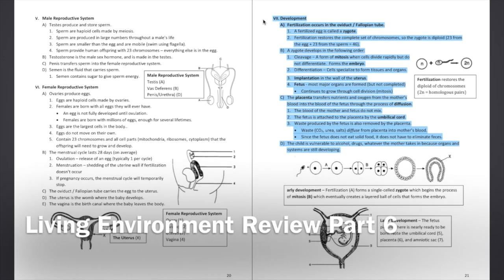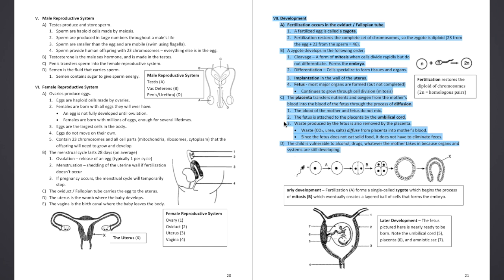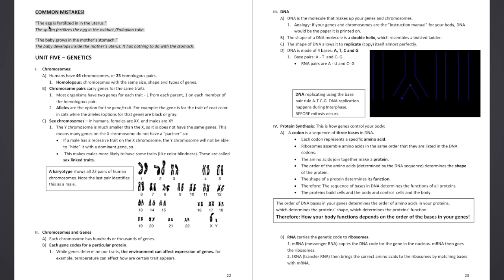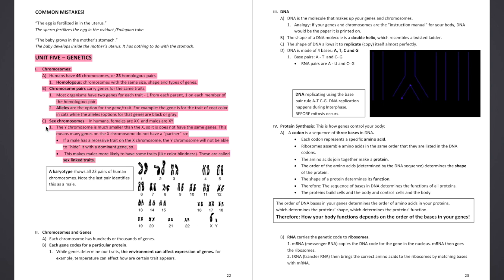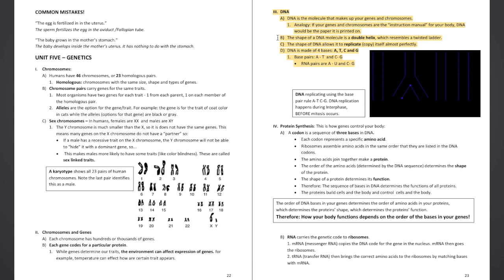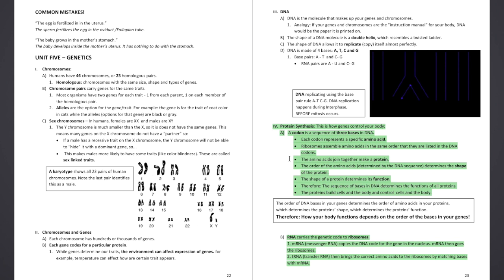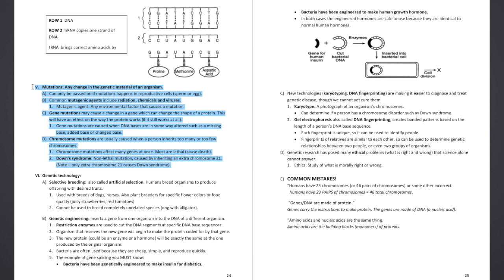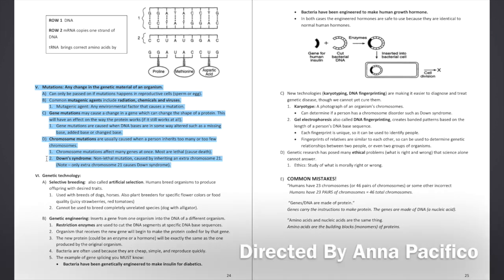ESL Living Environment Review Part 6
This video is about Living Environment Review Part 6